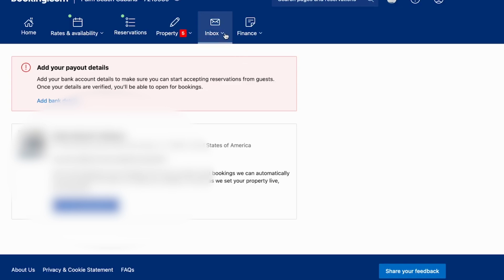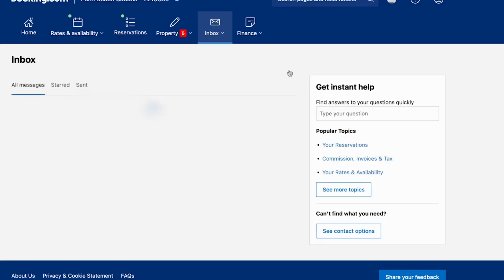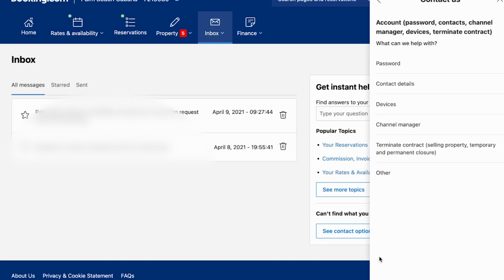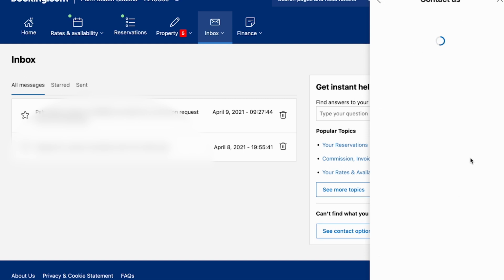How to Delete My Property From Booking.com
In today's video i'm going to show you how to delete my property from booking.com, easy and simple tutorial to follow.